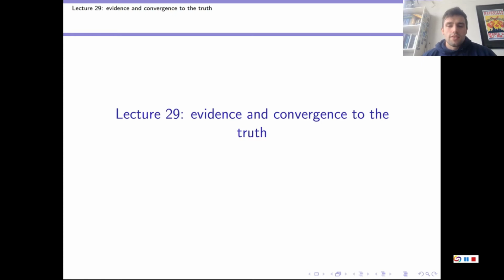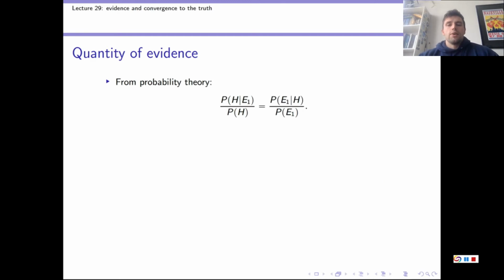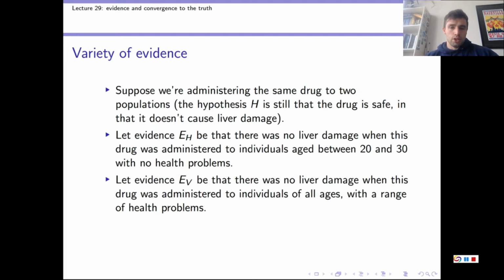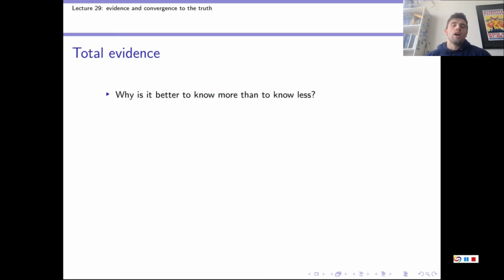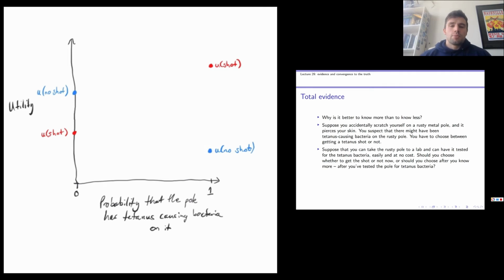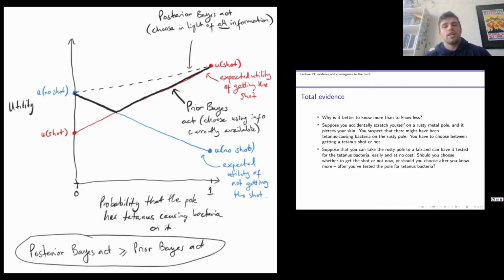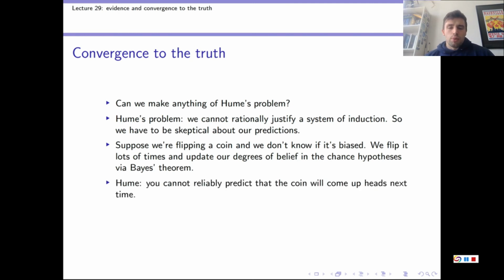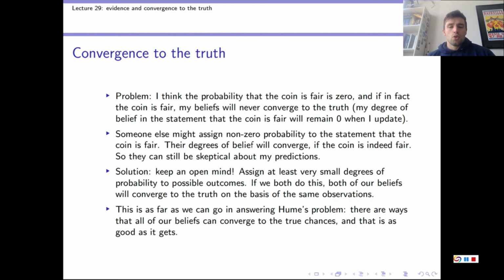Lecture 29: evidence & convergence to the truth